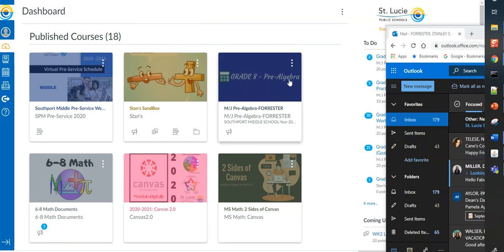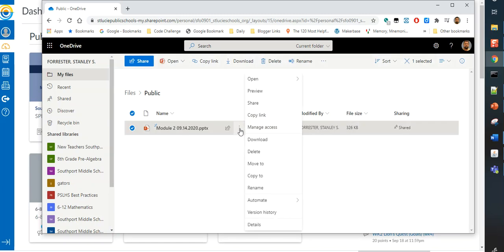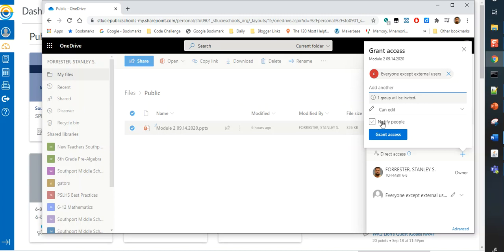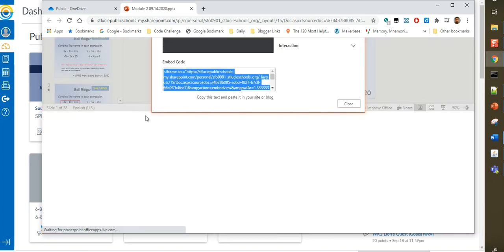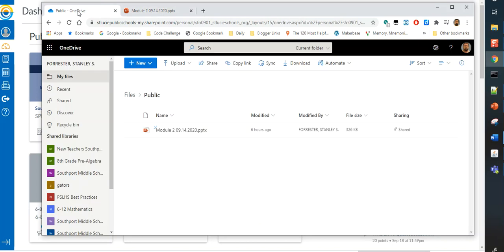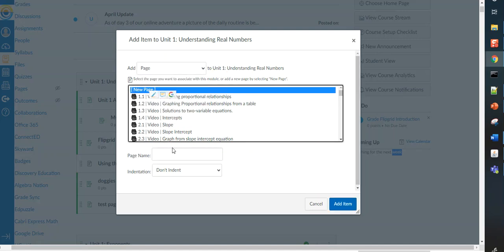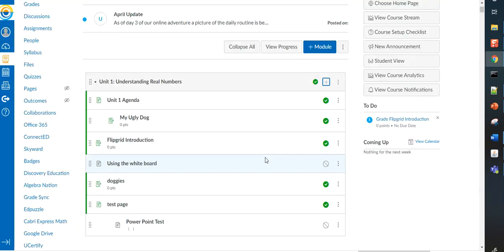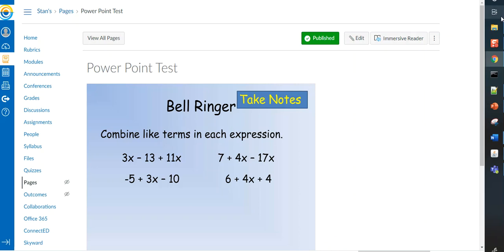How to embed a Powerpoint file within a Canvas Page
There are lots of cool things you can do with PowerPoint.  I wanted to do them in the Canvas environment we are using.  This video is also here to remind me how to do so in the future.